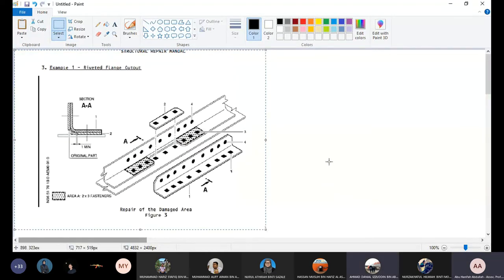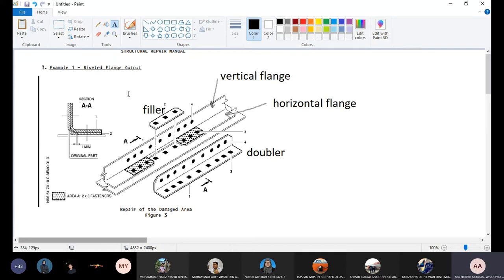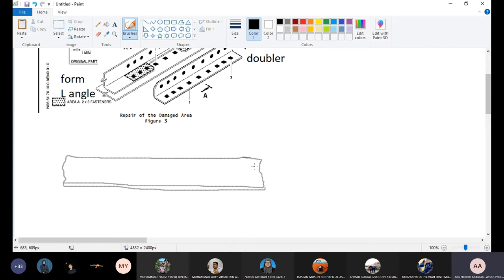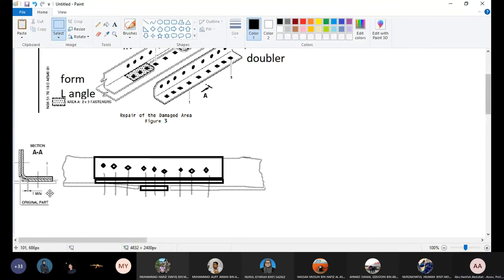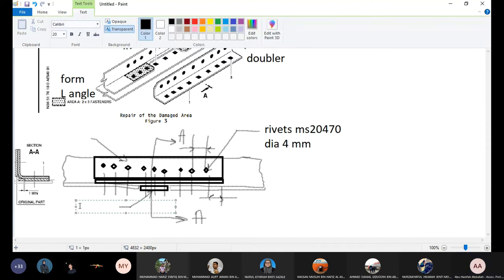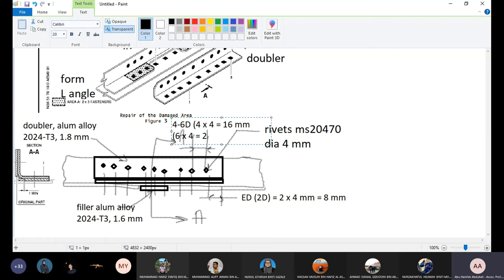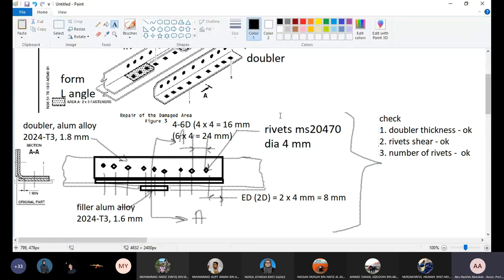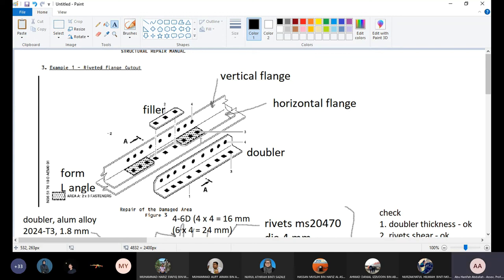Chapter 7 A320 SRM Example 1